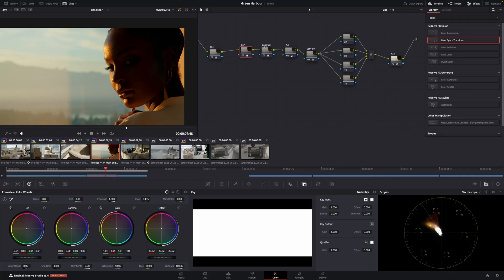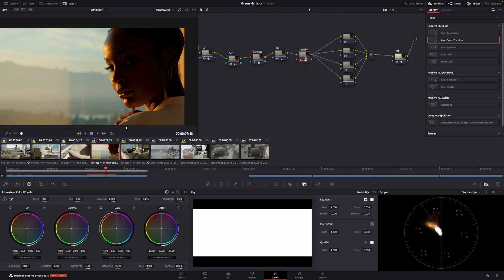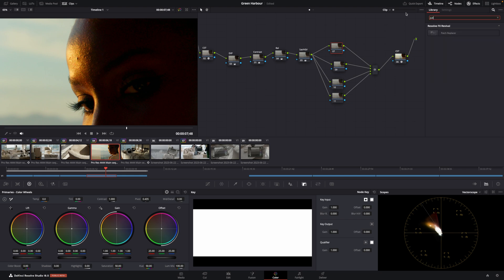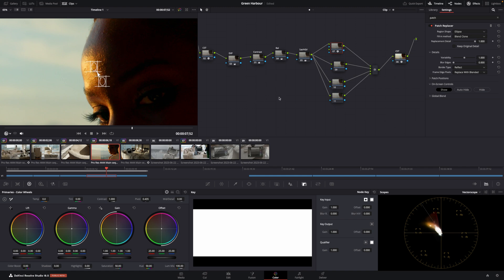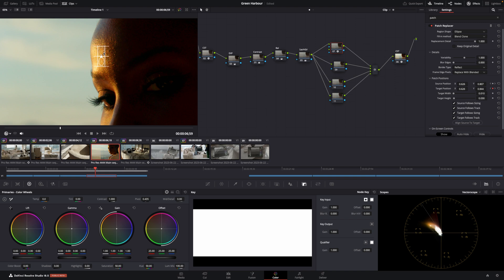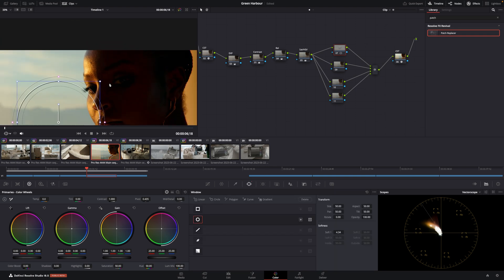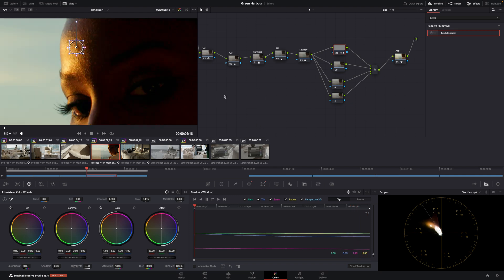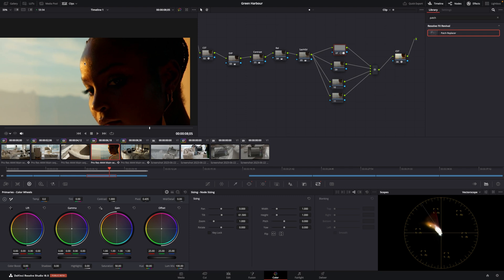Smooth Skin: Blemishes and Pimples gone forever!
Advanced Masterclass

In this video I talk about two ways of how to get rid of pimples and blemishes in Davinci Resolve.
How to remove Blemishes and Pimples from your footage

📖 Free RESOURCES📖  - Luts, Powergrades, stream deck profile etc.

00:00- Intro
01:25 - Patch Replacer
03:48 - Masking